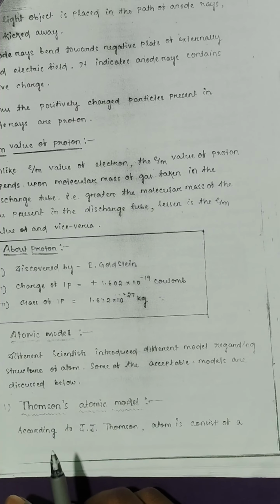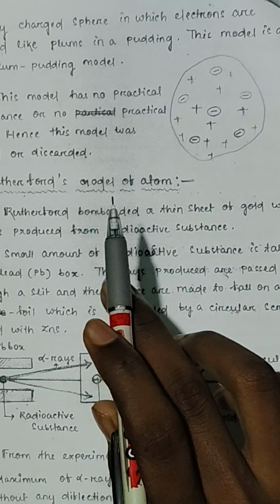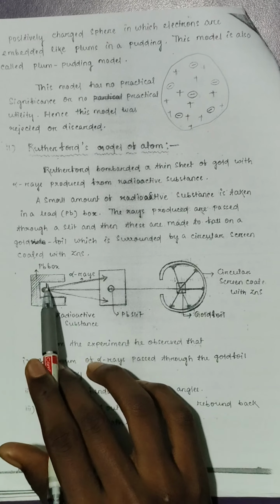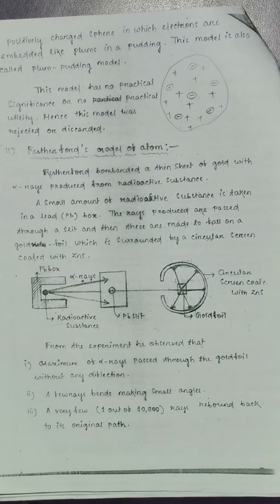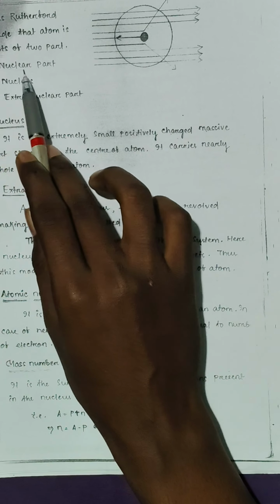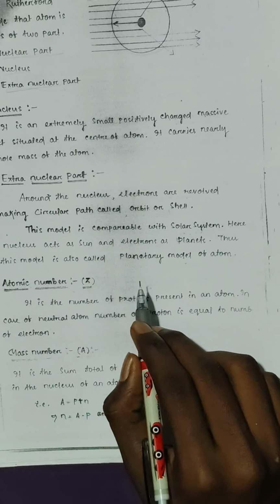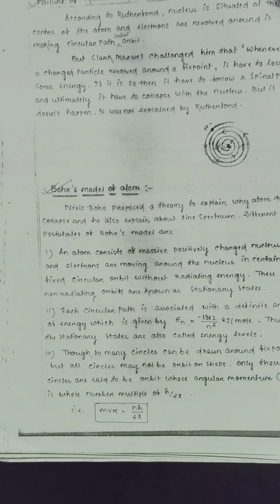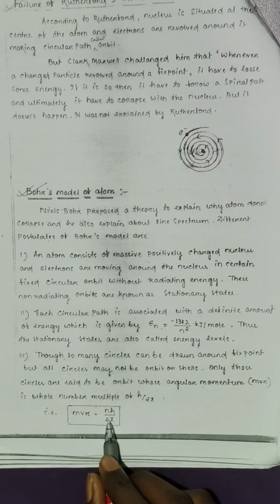Everything You Know About Atoms is WRONG ⚛️ (Part 3)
Welcome to the ULTIMATE Guide to Atomic Structure (Part 3)! ⚛️🤯
Are you ready to see what an atom ACTUALLY looks like? 👀 In this video, we are saying goodbye to the simple "Solar System" model and diving deep into the mind-blowing world of Quantum Mechanics! 🌌✨ If you thought you understood atoms, get ready to have your reality shaken! 🧠💥
But don't worry! 🛑 We are taking the hardest concepts in chemistry and turning them into the EASIEST logic to understand. ✅ Whether you are a student struggling to finish homework, preparing for a massive exam, or just a science geek who loves learning, this video is your one-stop solution! 🚀📚
👇 HERE IS EVERYTHING WE COVER IN THIS VIDEO 👇
1️⃣ From Bohr to Schrödinger 🐈📦
Why the old models failed 🚫
The Heisenberg Uncertainty Principle (Why electrons are ghosts! 👻)
The Schrödinger Wave Equation simplified for beginners 🌊
Orbit vs. Orbital: The difference that changes everything! 🔄🆚☁️
2️⃣ Cracking the Code of Quantum Numbers 🔢🔐
Principal Quantum Number (n): The Shells 🐚
Azimuthal Quantum Number (l): The Subshells & Shapes 🔷
Magnetic Quantum Number (m): Orientation in 3D space 🧭
Spin Quantum Number (s): Why electrons spin like tops 🌪️
3️⃣ Visualizing the Orbitals (3D Magic) 🧊🎈
What s, p, d, and f orbitals actually look like visually! 👀
Understanding Nodes and Nodal Planes (The "Dead Zones") ❌
4️⃣ Mastering Electronic Configuration ⚡️📝
How to write configuration for ANY element in seconds ⏱️
Aufbau Principle: Building up the energy levels 🏗️
Pauli’s Exclusion Principle: No two electrons are the same! 👯‍♂️🚫
Hund’s Rule of Maximum Multiplicity: How electrons fill the bus seats 🚌
Exceptions you NEED to know for exams (Chromium & Copper!) ⚠️🔥
Zero Confusion: We use real-world examples and clear visuals 🎨
Exam Hacks: Tips and tricks to memorize the hard stuff fast 🧠⚡️
Complete Guide: No need to watch five different videos, it's all right here! 🎬
Let's build the biggest community of smart learners together! 🌍🤝
💬 QUESTION OF THE DAY:
Which part of Chemistry do you find the hardest? Is it the Math ➗ or the Theory 📖? 👇